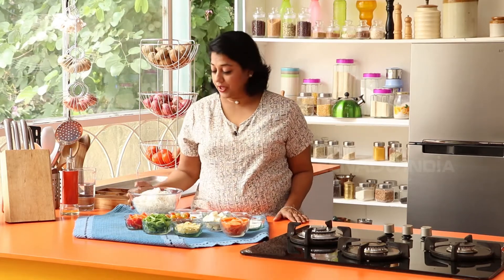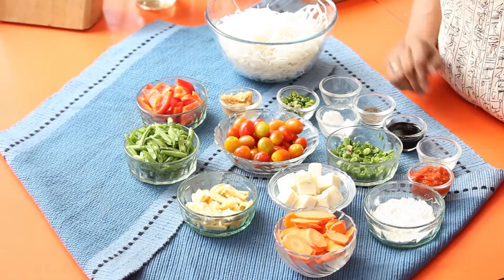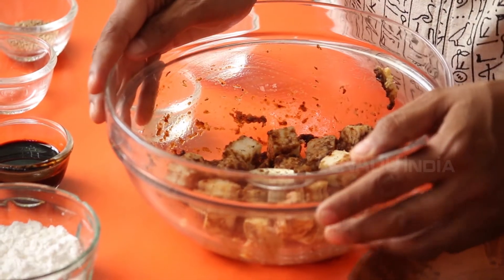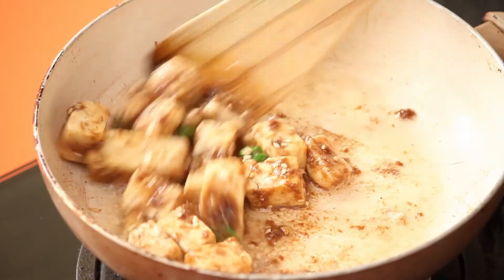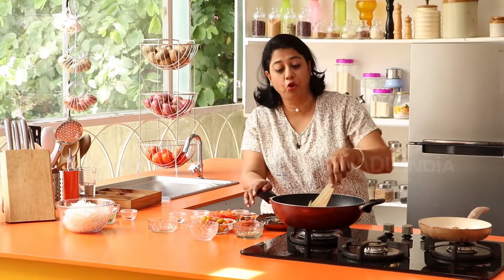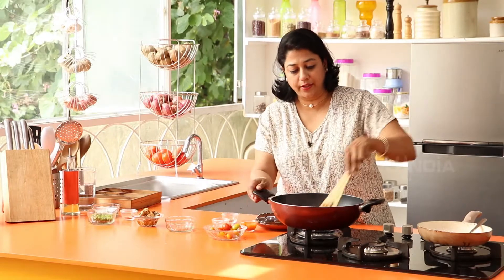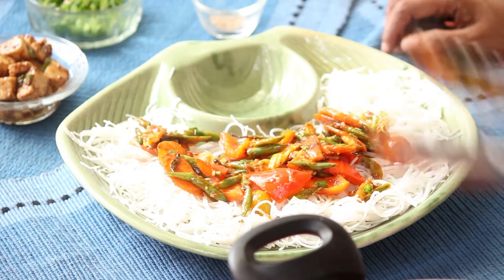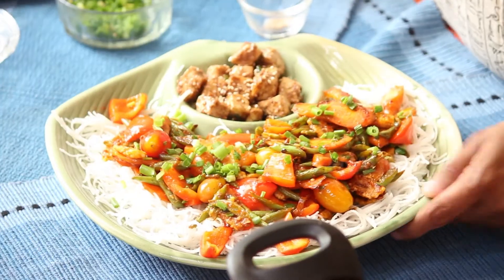Seven Jewel rice noodles/ How to make delicious rice noodles/ Indo-Chinese Recipes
If you are gluten intolerant & cannot consume anything that is made of wheat like noodles, pasta bread, roti. But can have rice. This recipe is made with rice vermicelli, the 7 jewel rice noodles. This is made with carrots, cherry tomatoes, red capsicum, French beans, paneer & baby corn and tossed in soya sauce & schezwan paste to make a delectable dish.